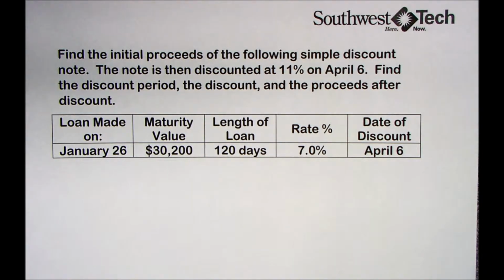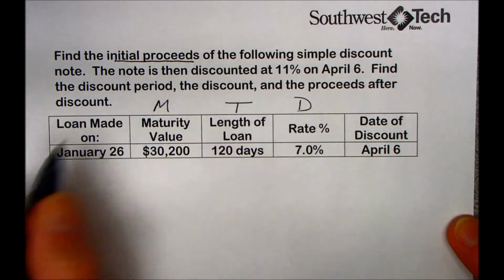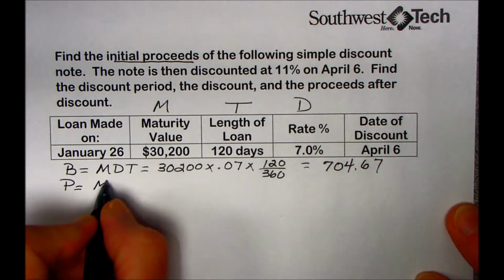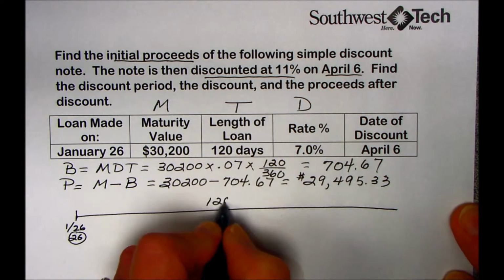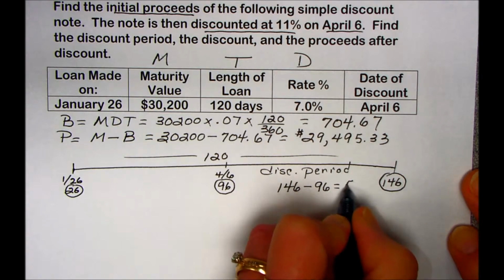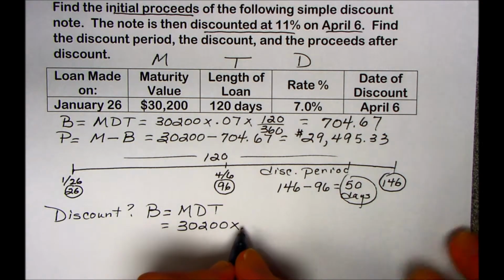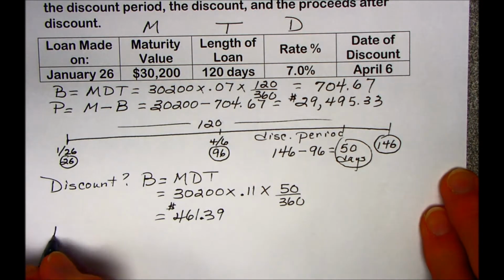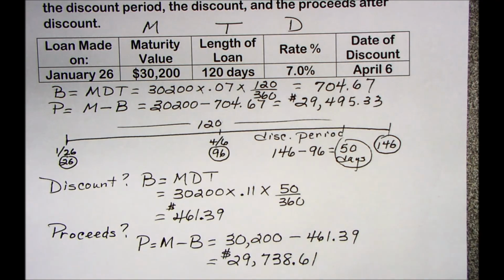Discounting a Note Before Maturity - Working with a simple discount note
This homework solution video demonstrates the procedure to determine the proceeds when discounting a simple discount note.

This homework solution video, presented by Southwest Tech mathematics instructor Helen Mar Adams, corresponds to our Math with Business Applications course.